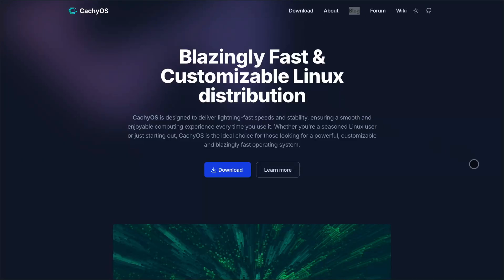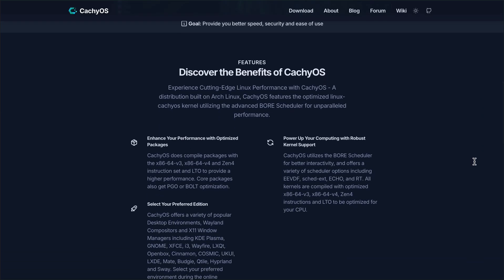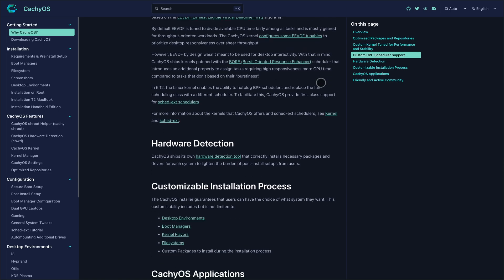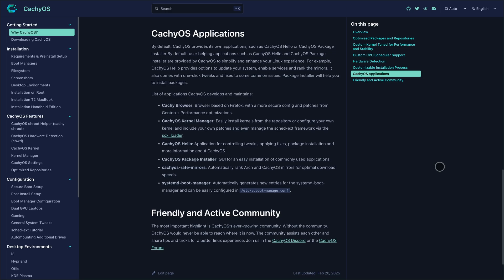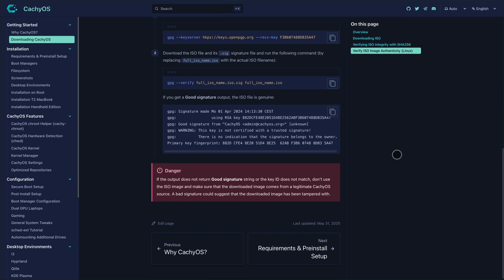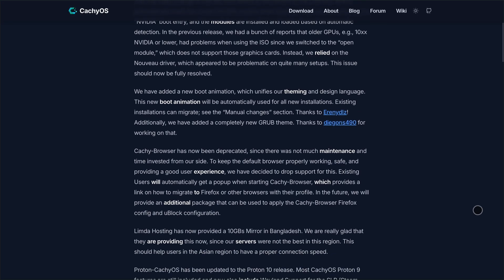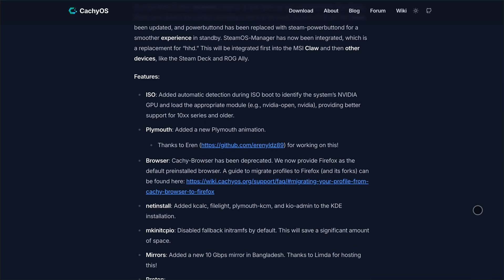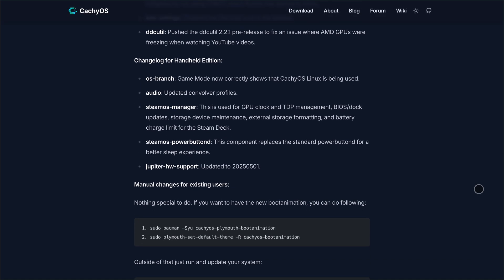CachyOS Review: Turbo‑Charged Arch Gamer Distro in 2026?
🎬 In This Video: Tired of bloated distros or fragile setups killing your frame rate? Let’s talk CachyOS — a game-ready, performance-tuned take on Arch that might just be the fastest Linux experience of 2026.
In this review, I’ll break down what makes CachyOS different: its custom kernel optimizations, slick installer, handheld support for Steam Deck and ROG Ally, and what’s new in the May 2026 update. If you're after smoother gameplay, smarter drivers, and a distro that doesn’t get in your way — this is for you.
We’ll also cover trade-offs like rolling-release risks, niche DE support, and who should avoid it. Whether you’re a Linux gamer or just exploring Arch-based distros, you’ll leave with a clear verdict on if CachyOS is worth your switch.
🛠️ Tools Featured:
 • CachyOS – Arch Linux, optimized for gamers and handhelds